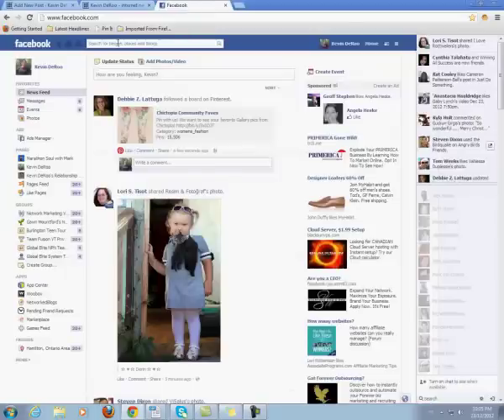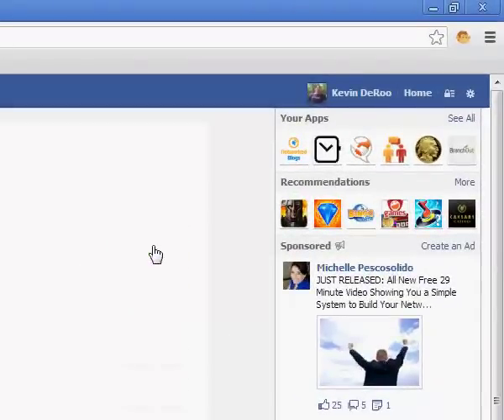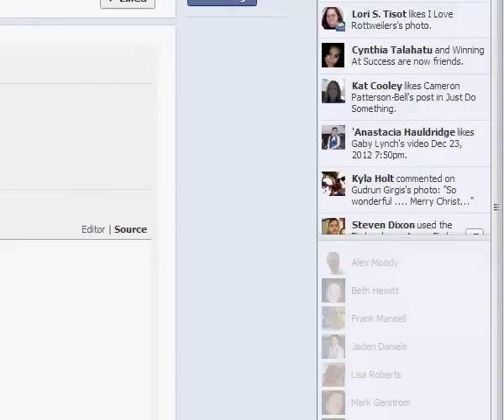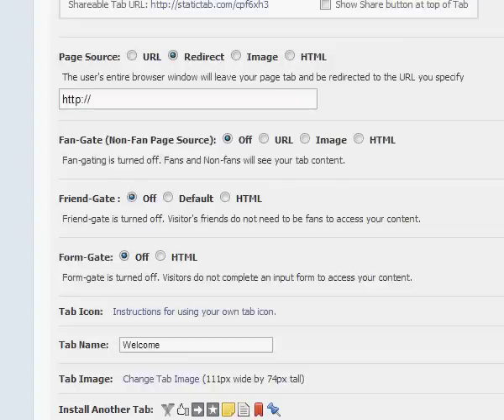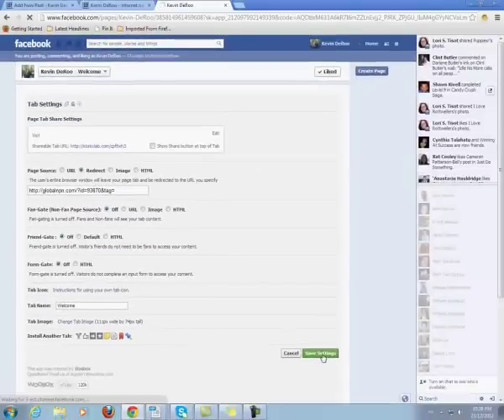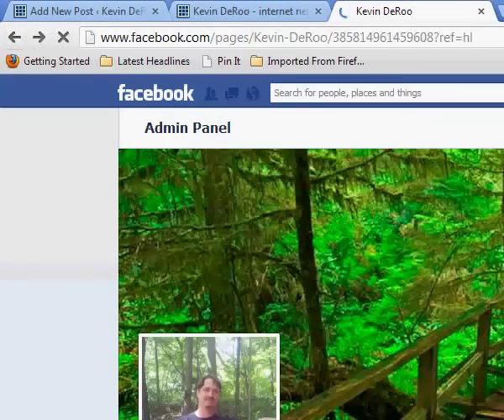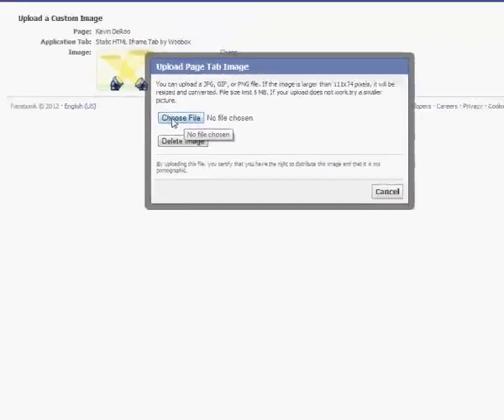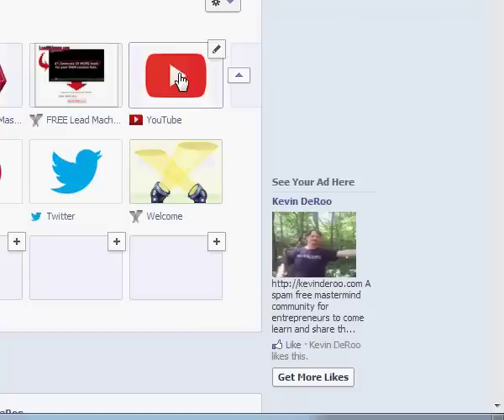Woo Box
In today's two minute tutorial we go over a very kool Facebook App called Woo Box.